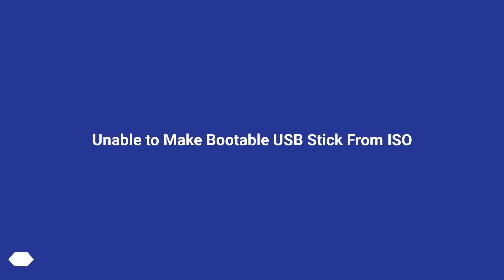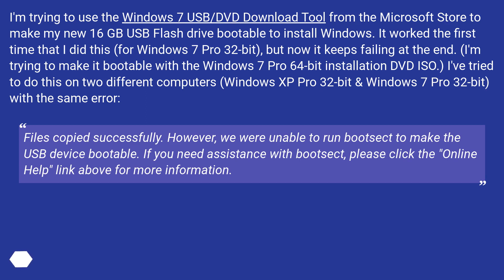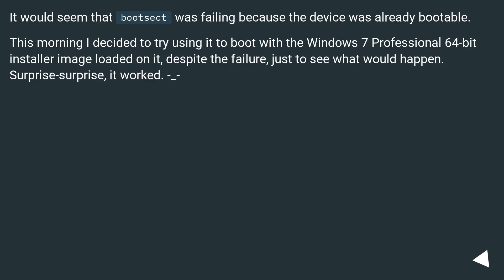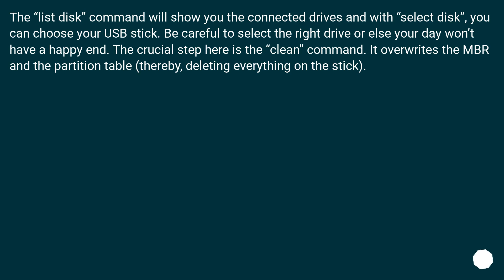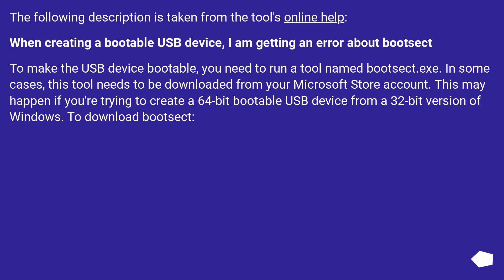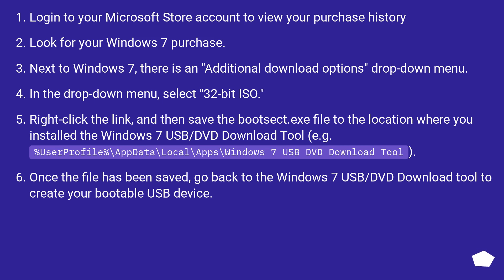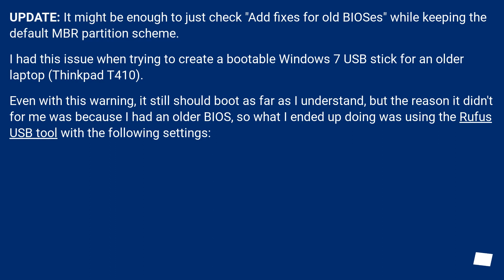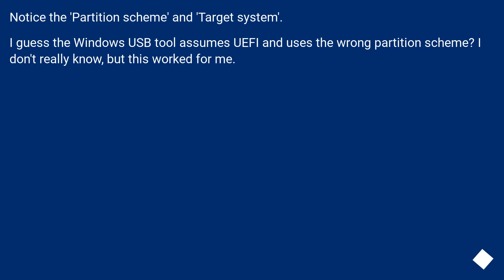Unable to Make Bootable USB Stick From ISO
Chapters
00:00 Question
01:24 Accepted answer (Score 39)
01:52 Answer 2 (Score 31)
02:38 Answer 3 (Score 5)
04:32 Answer 4 (Score 3)
05:33 Thank you